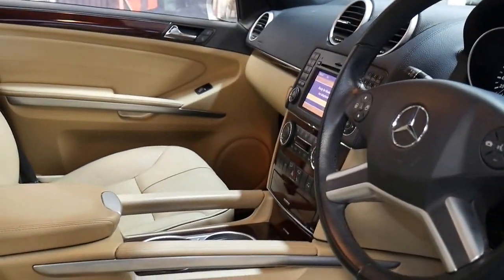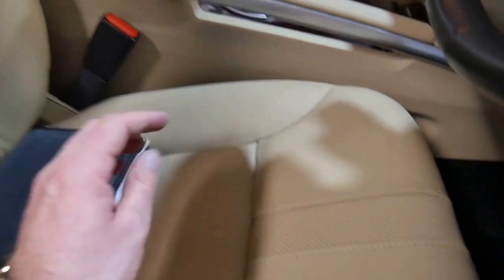2008 MY09 Update Mercedes Benz ML350 Luxury